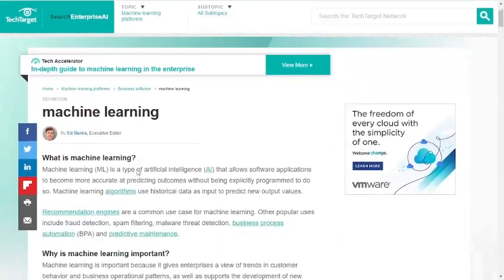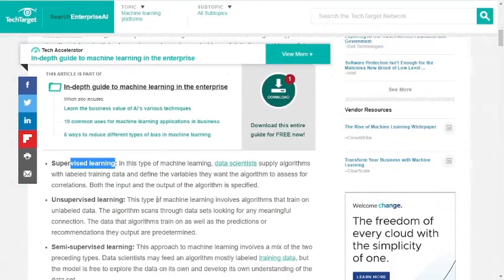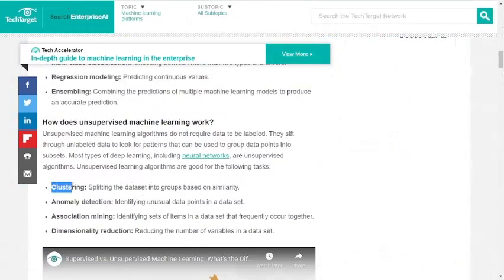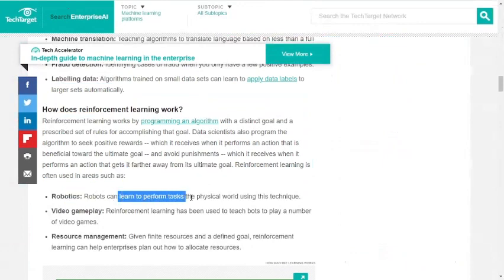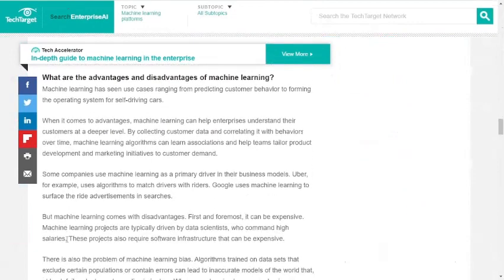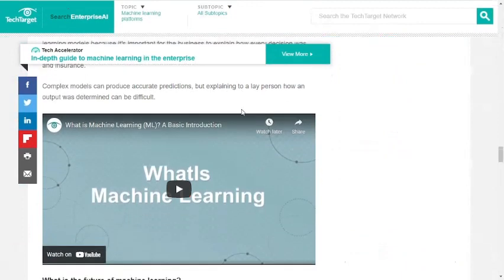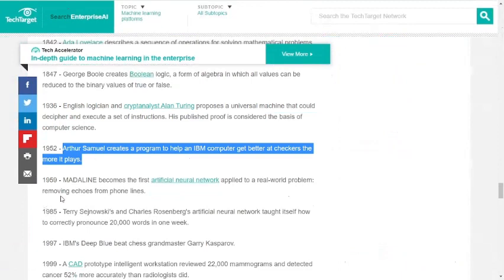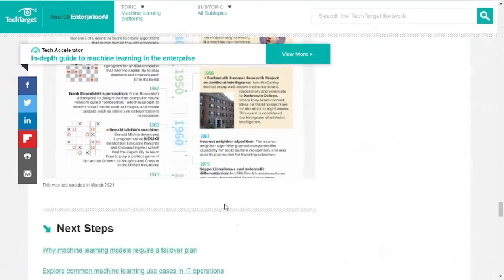Machine Learning Explained